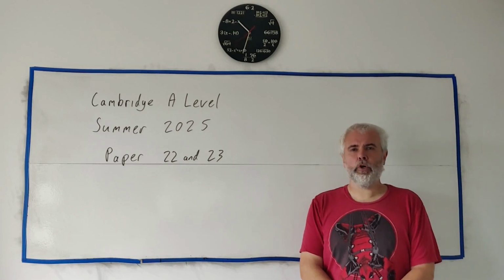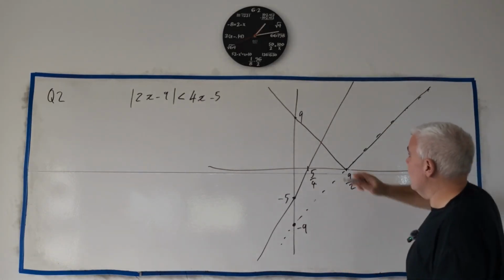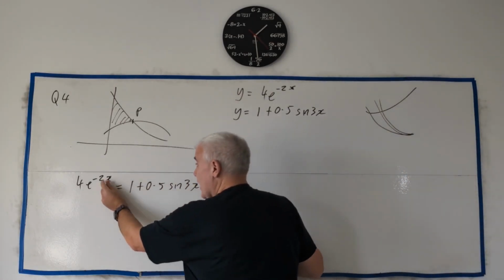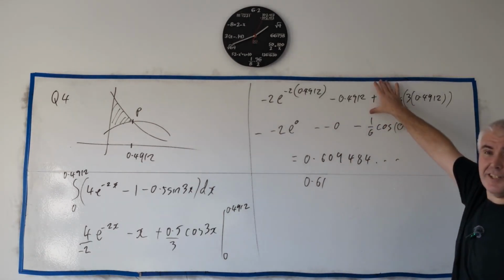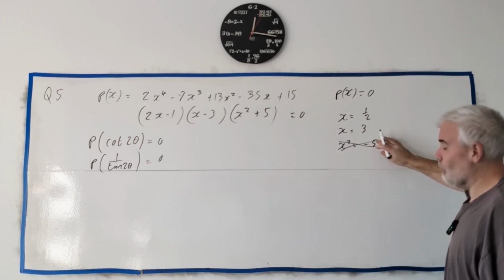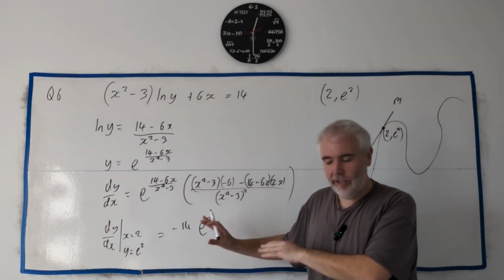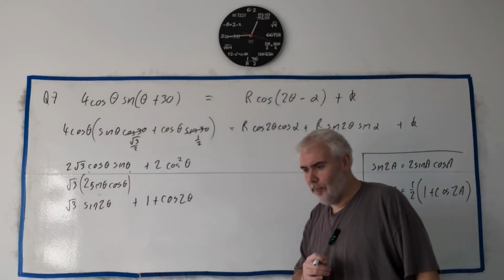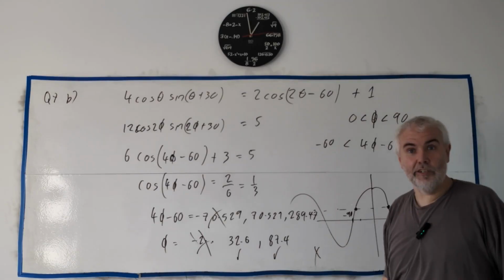Paper 22 and 23 All Questions, CIE A level Maths Summer 2025 9709/22/m/j/25 9709/23/m/j/25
For more questions from paper 22 or 23 of the 2025 CIE a level check out the playlist below or just search on my channel.

9709_s25_qp_22
9709s25qp22
9709 s 25 qp 22
9709_s25_qp_23
9709s25qp23
9709 s 25 qp 23

00:00 Intro
00:41 Q1
6:57 Q2
13:42 Q3
20:56 Q4
35:17 Q5
49:21 Q6
1:02:05 Q7